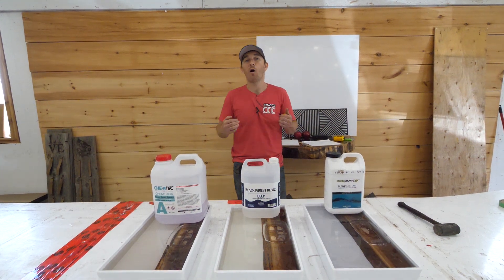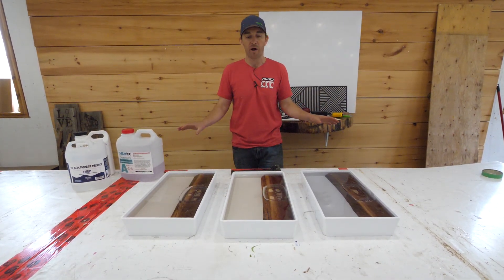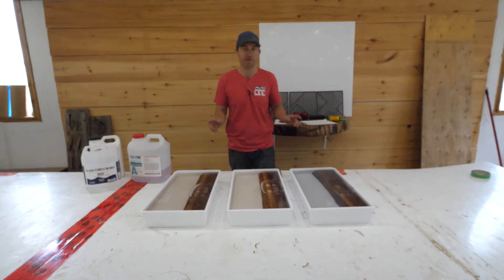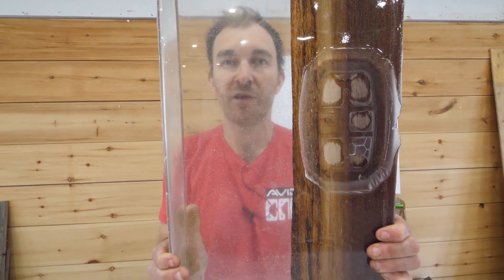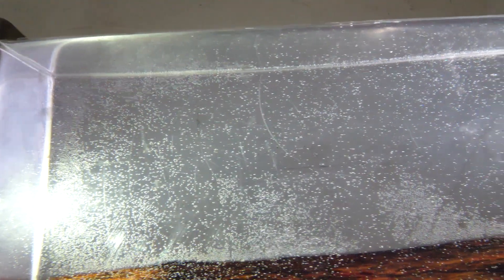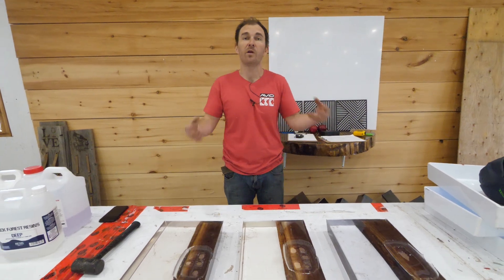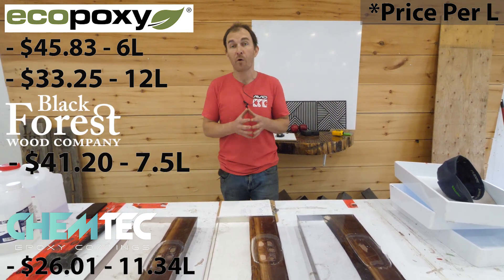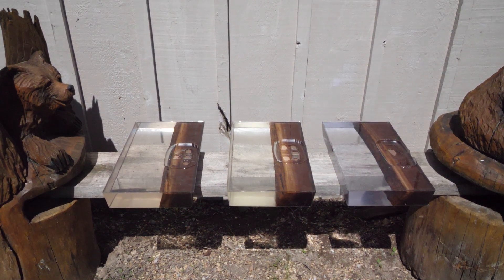Thick Pour Epoxy Showdown - Chemtec vs Black Forest vs Ecopoxy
In this video we compare head to head Chemtec, Black Forest and Ecopoxy in 4 different tests. Clarity, colour, hardness and price per litre.

After 60 days we will do an update with UV stability as all 3 casts are currently outside in the sun.

Enjoy and see who the overall winner is

Andy Burns